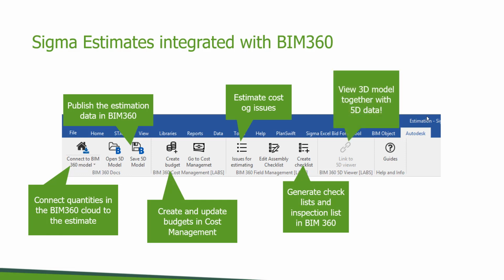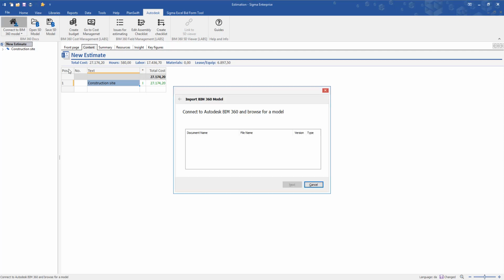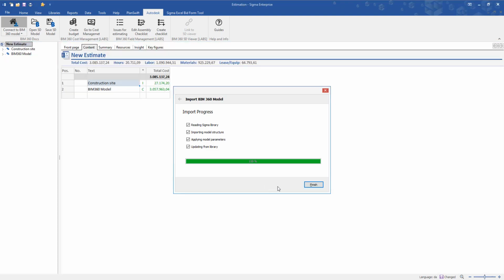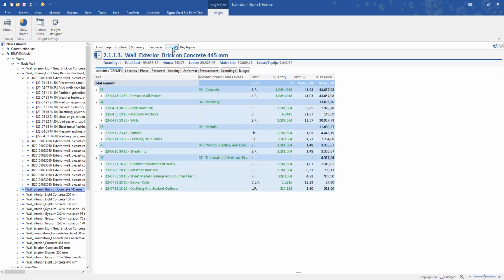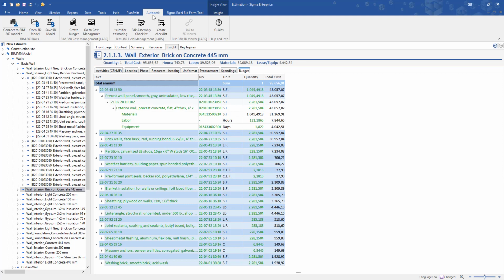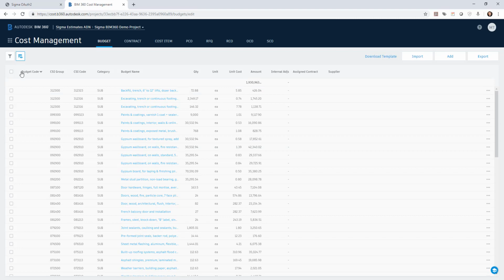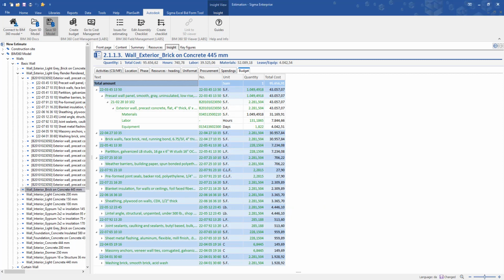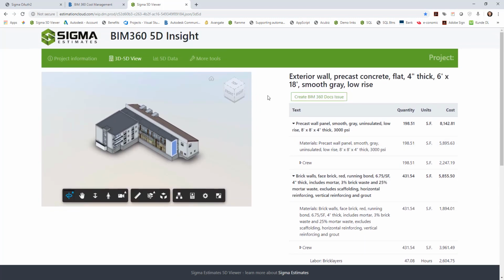How to connect Sigma to Autodesk BIM 360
Sigma keeps you truly connected by giving you access to 5D Estimating information that allows you to pass project information from the (2D) plans / (3D) modeling and 4D schedule of the overall construction project.

Questions?